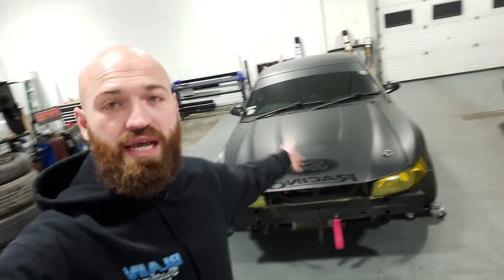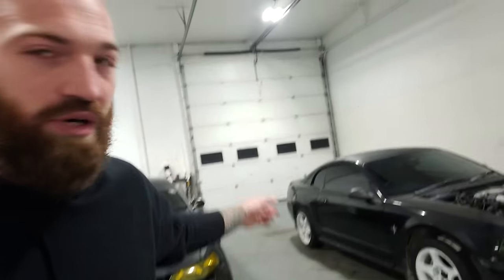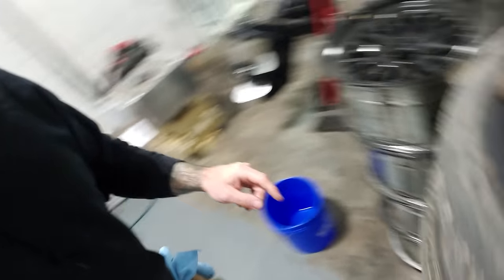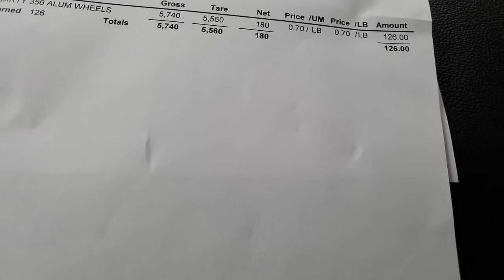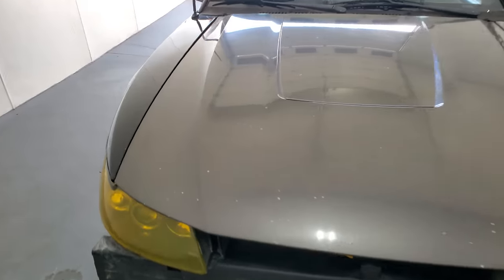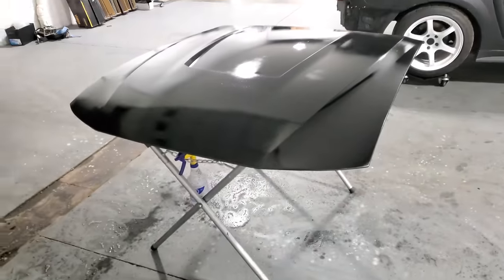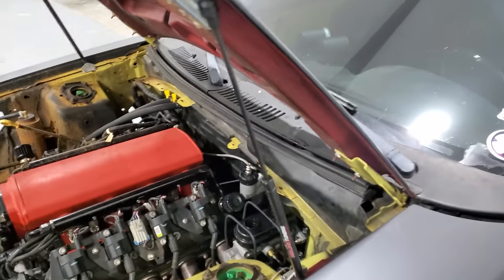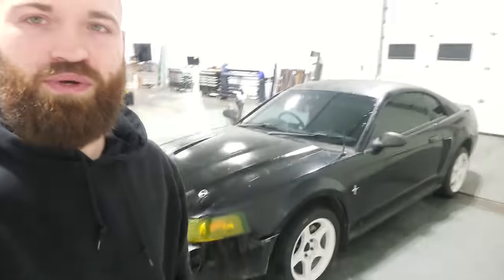We Bought The Worst Mustang!